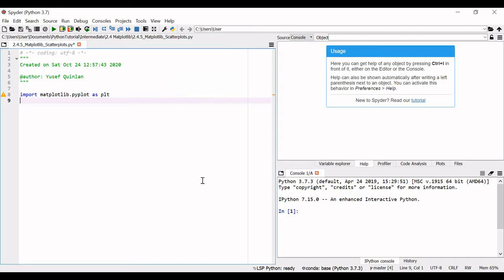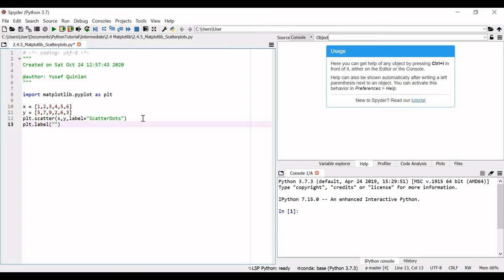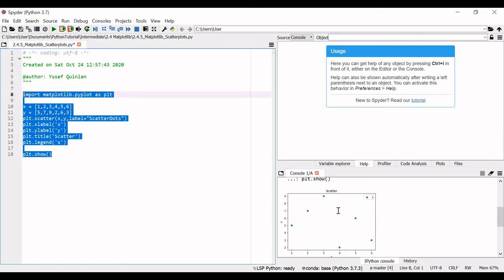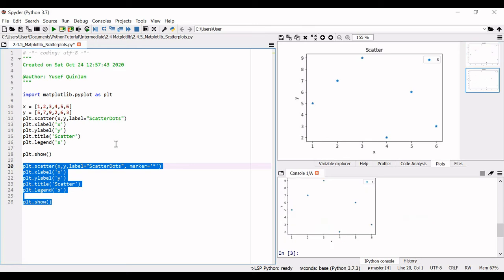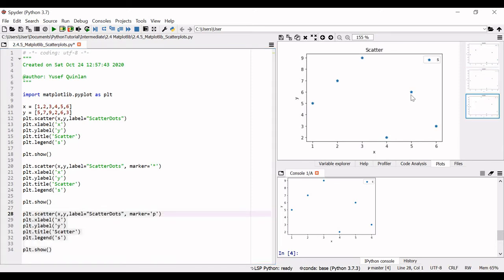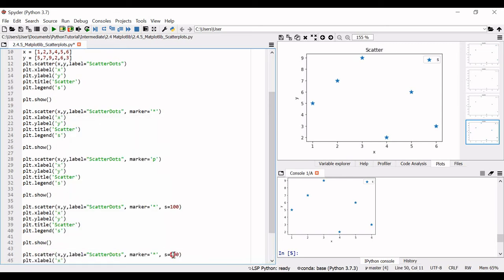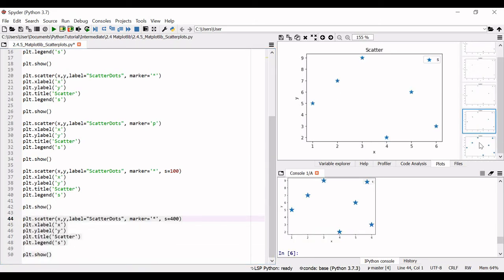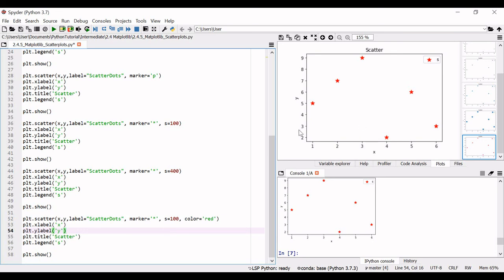Python Tutorial 2.4.5 Matplotlib Scatterplots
Shows users how to make Scatterplots in Matplotlib.